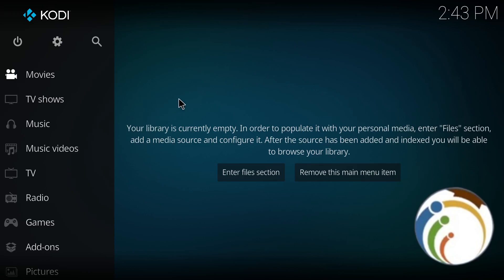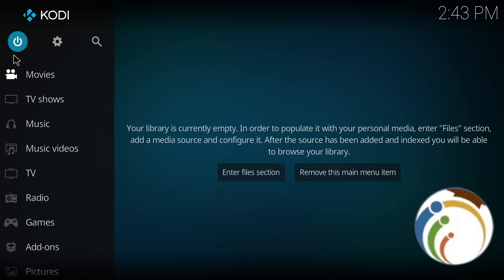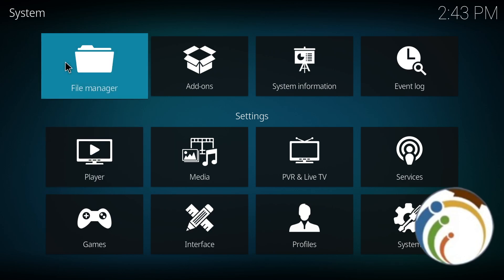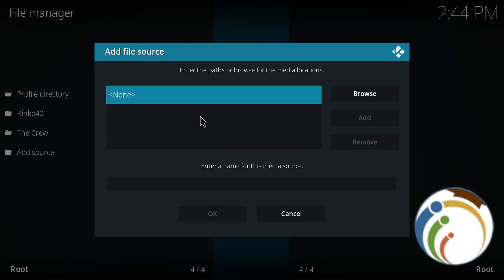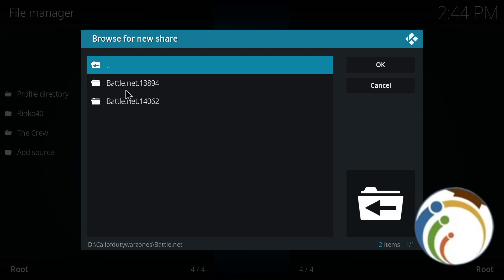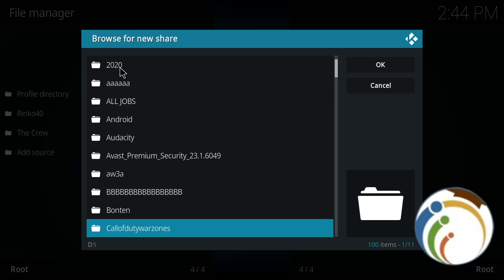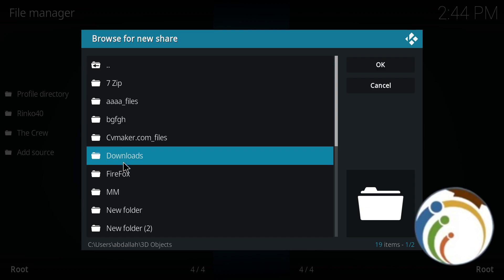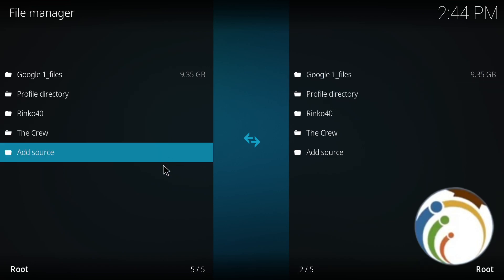How to Add File Source on Kodi (2024)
Expand your media library and enhance your Kodi experience by learning how to add a file source with this comprehensive guide. Whether you're looking to access local media files or stream content from external sources, adding file sources is the first step. Follow these step-by-step instructions to seamlessly integrate new sources into Kodi and enjoy a wider range of entertainment options.